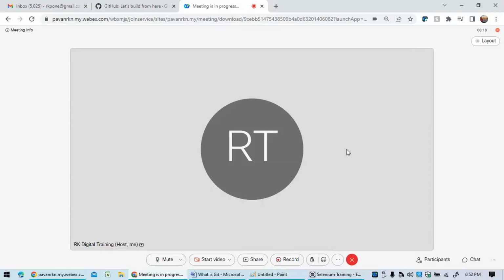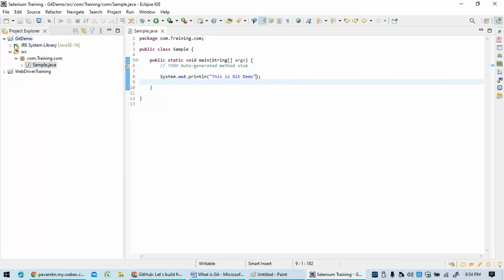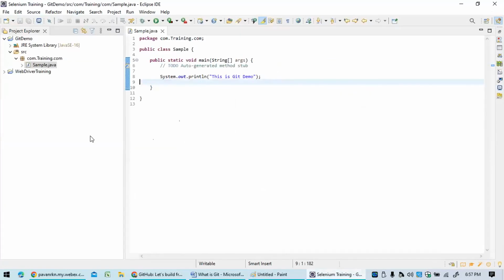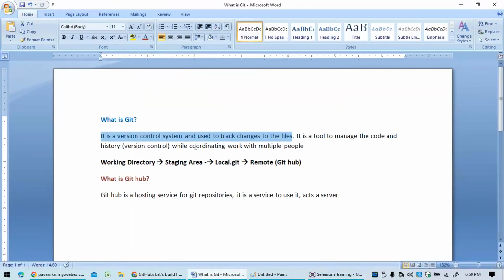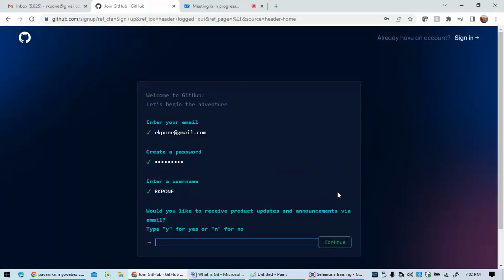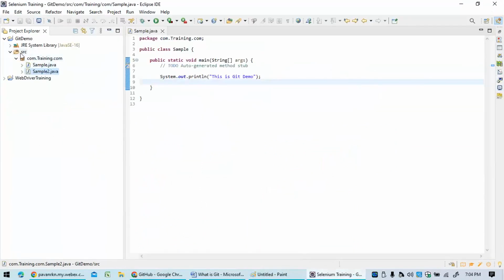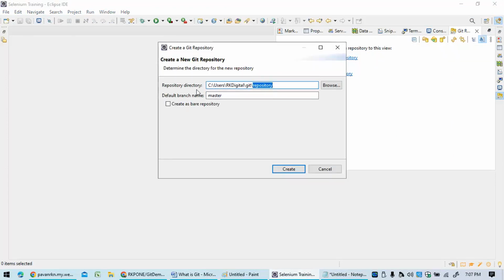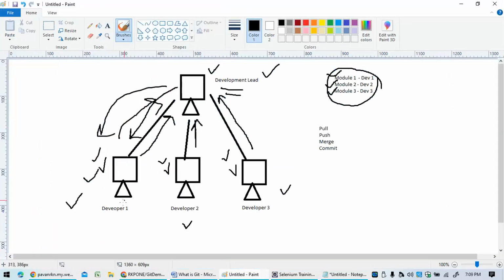How to work with Git and GitHub- Eclipse Part 1